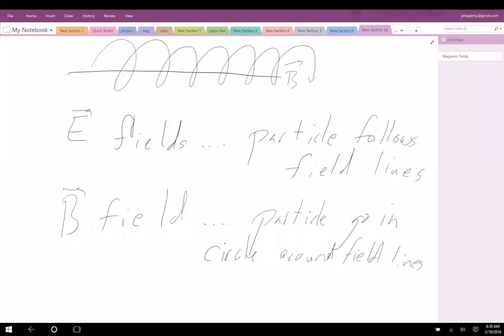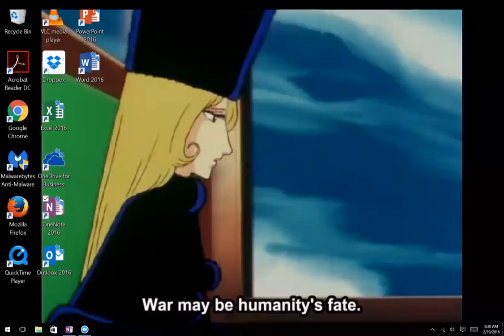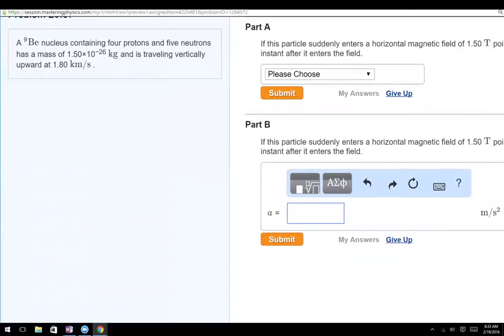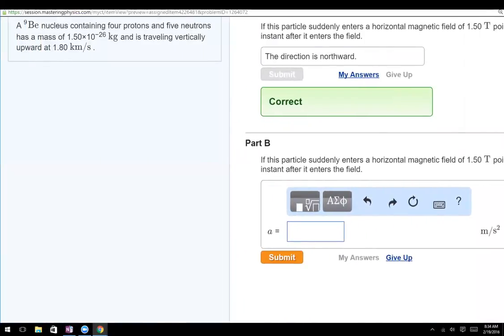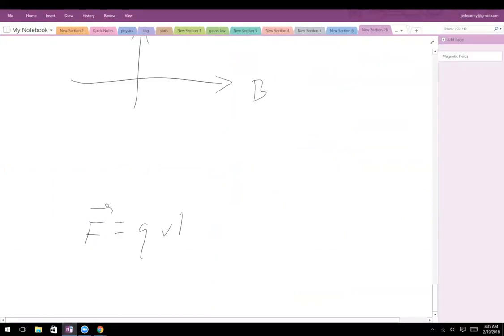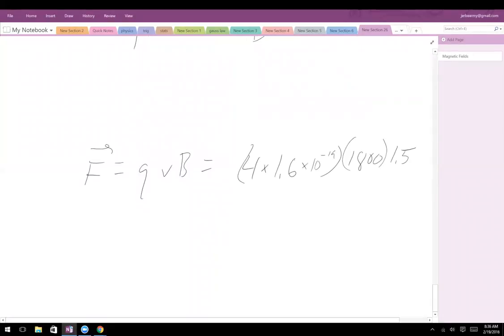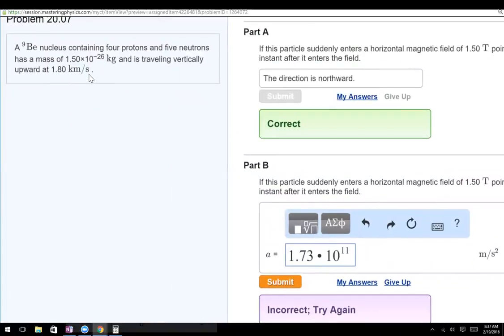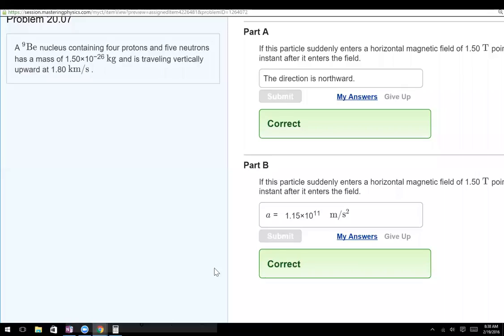PHYS 2 19 2016 part 2